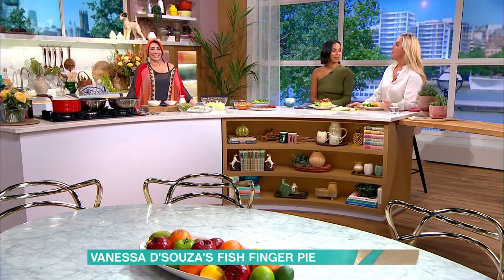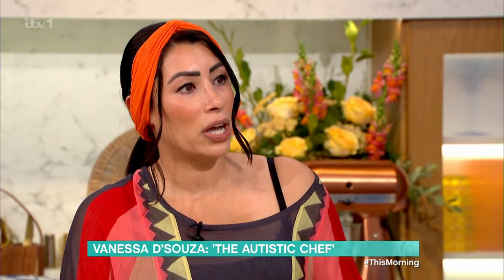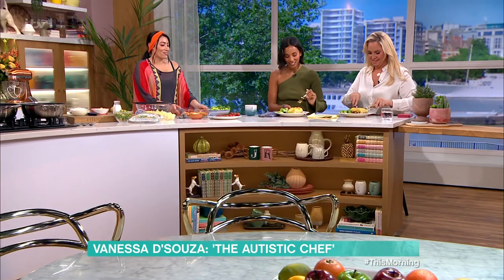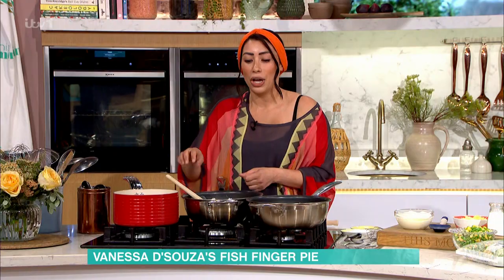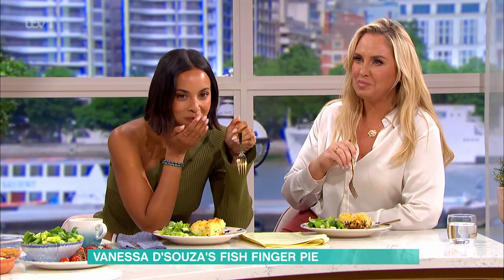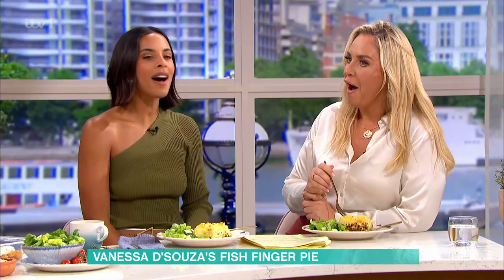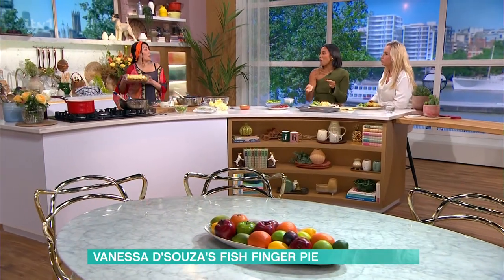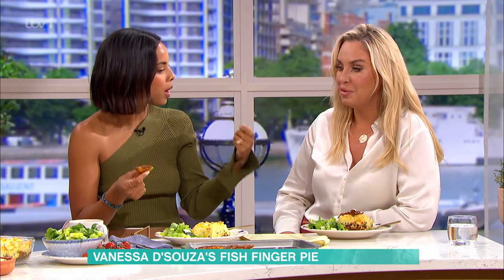Vanessa D'Souza's Fish Finger Pie - 15/08/2023